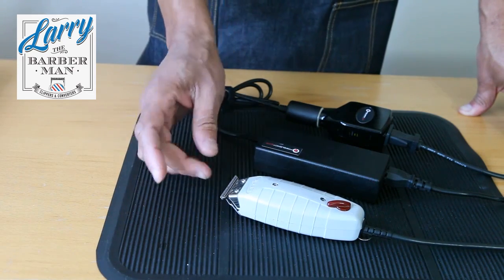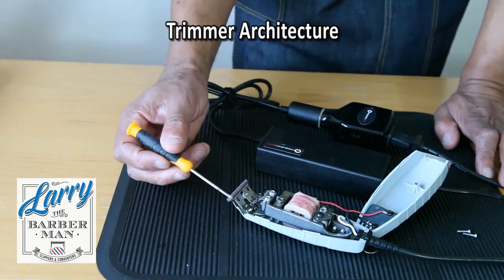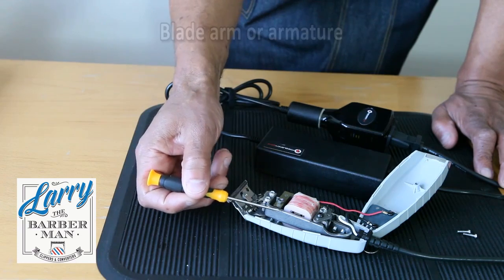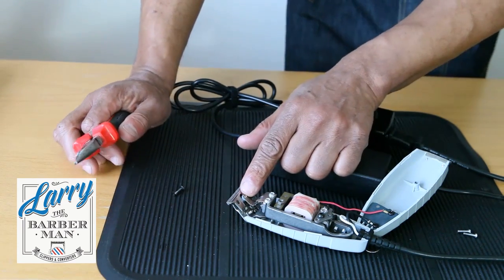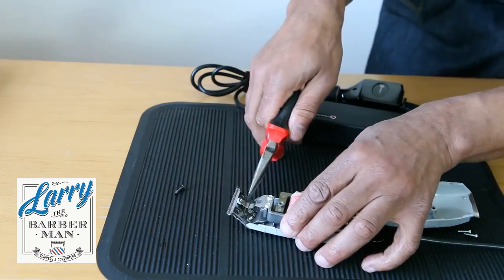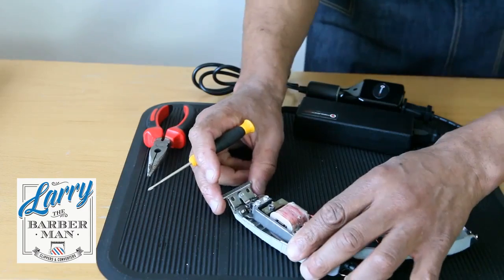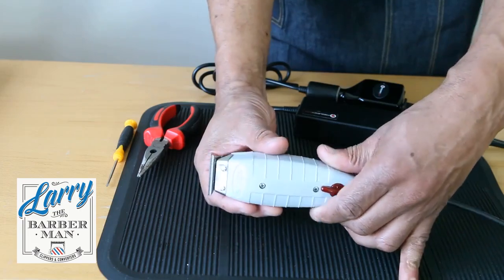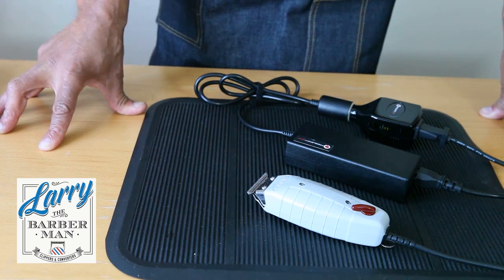Andis T-Outliners How To Fix Adjust Them For The Best Performance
Andis T-Outliners How To Fix And Adjust Them For Best The performance, in this video, Larry the Barber Man demonstrates how to adjust the tension spring in your Andis T-Outliners to ensure that they’re cutting at their very best if your  Andis T outliners are not cutting. The step by step instructions in this Andis t outliner adjustment video will help any barber get the job done without any fuss!

For more from Larry, the Barber Man don’t forget to subscribe to the channel and head over for more – Larry provides regular, free information about taking care of your clippers and powering US clippers abroad.